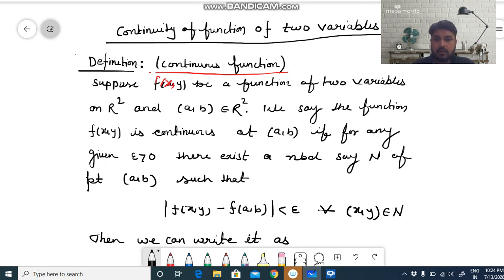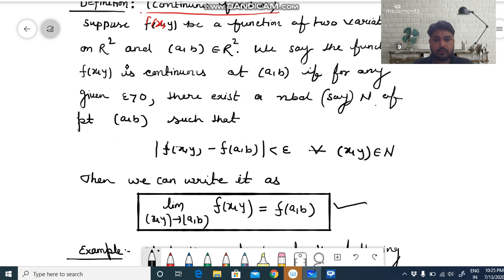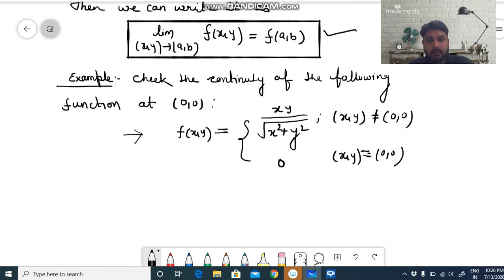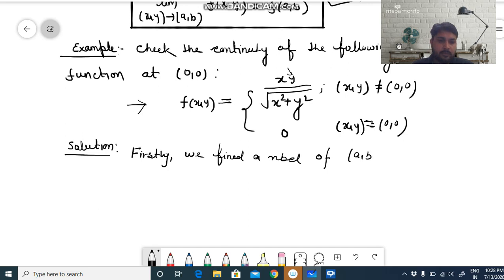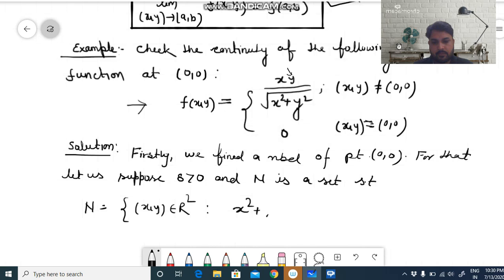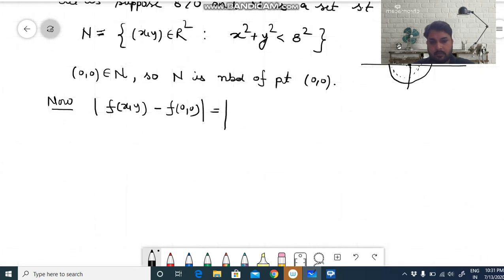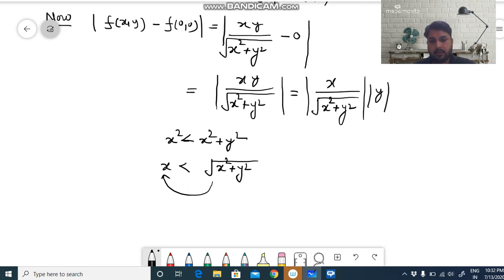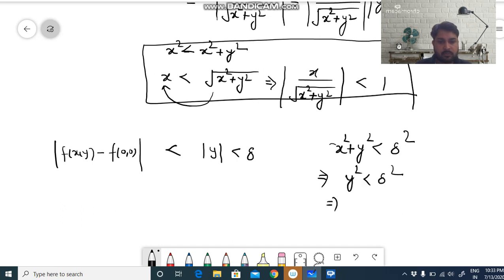continuity of function in two variable